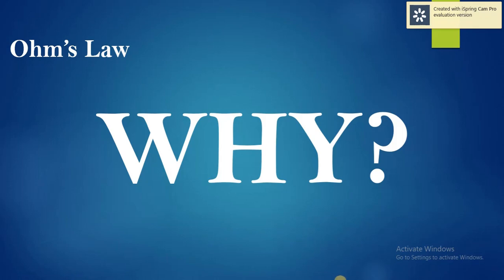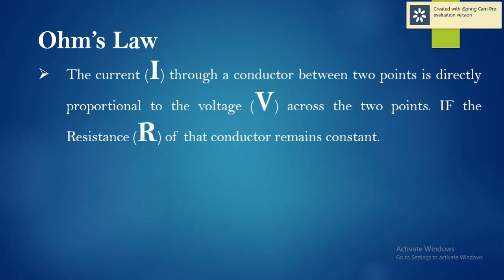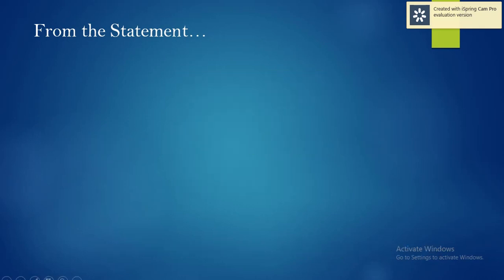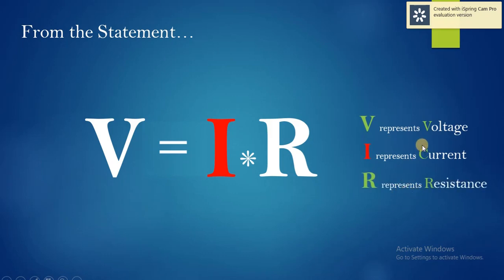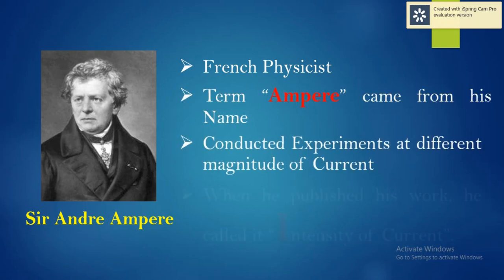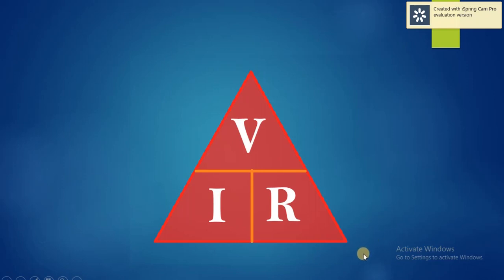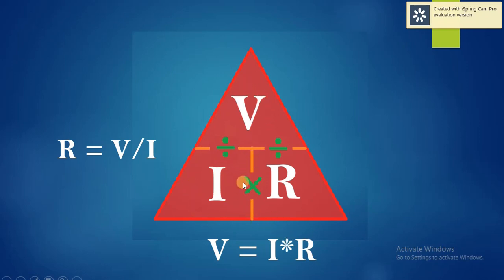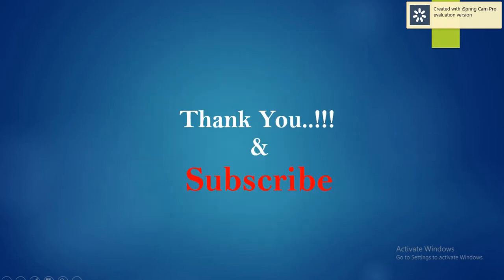Why Letter 'I' represents Electric Current and not Letter 'C'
Hello...

Why? Current is represented by Leter 'I' and not 'C'. As letter 'V' represents Voltage, letter 'R' represents Resistance.
The answer is here...
Andre Ampere was a french physicist, the term 'Ampere' came from his name..
He conducted many experiments at different magnitude of current. he called it 'Intensity of Current', when he published his work. they took letter 'I' and it became standard from then.

hope so this video was informative..